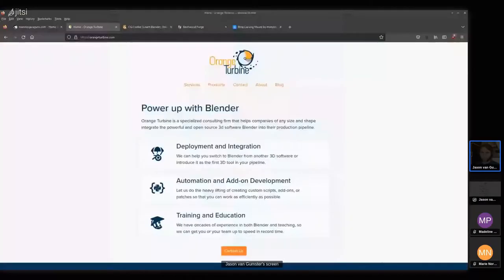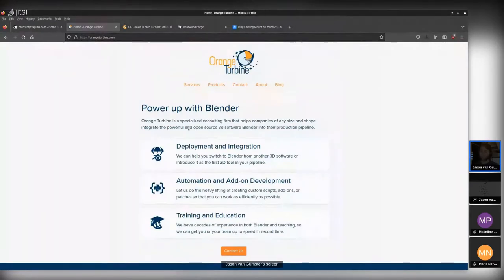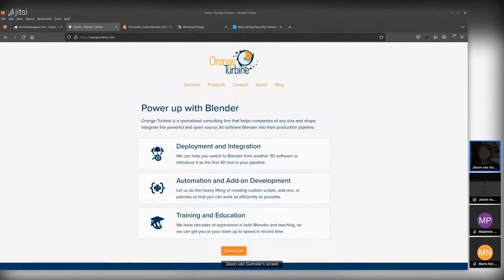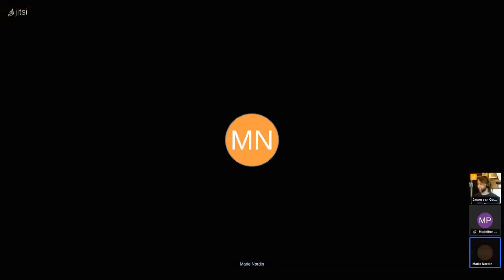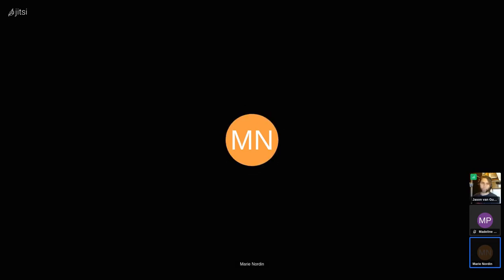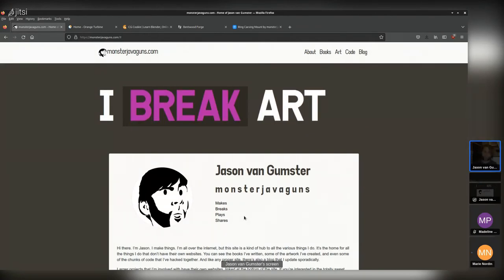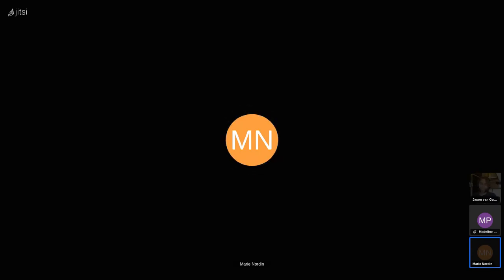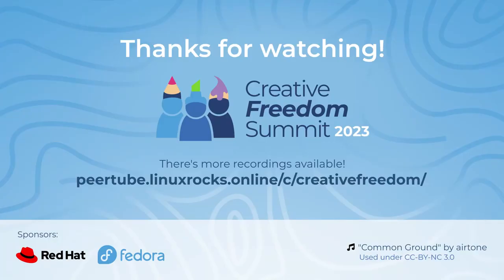Using Blender for any Design Process | Creative Freedom Summit 2023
More than ever, modern design needs to take movement and motion into consideration. Animation software provides powerful tools for addressing these concerns in design and Blender is a great platform for creating them. This is a high level talk on how to use Blender's tools for handling kinetics in design.

🥸 Speaker: Jason van Gumster

I do a lot of things. Mostly I make stuff up. I write, animate, and occasionally teach. I have heavy entrepreneurial tendencies that run nearly as deep as my creative ones… so I have a constant fascination with producing creative content with as much control and independence as possible. Naturally, I’m a big proponent of open source software; very nearly everything that I produce is made using Free and open source tools.

Using those open source tools, I ran my own small, independent animation studio for 8 years. And in the course of that, I had the privilege of managing mid-sized international production teams on ridiculously tight deadlines (4-7 minutes of CG animation in 2 days)… and that’s the stuff we did for fun. I’ve transferred some of that experience in writing to two separate books, Blender For Dummies (now in its 4th edition!) and GIMP Bible. The rest of that experience I continue blurt out a bit at a time during my weekly[-ish] podcast, the Open Source Creative Podcast.

A special thanks goes out to volunteer Ian Phillips for editing this video!